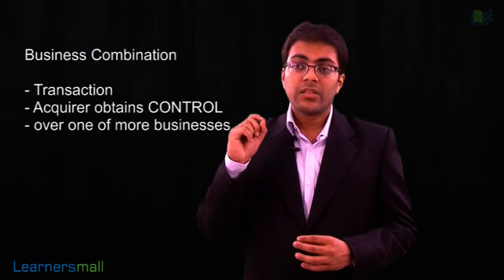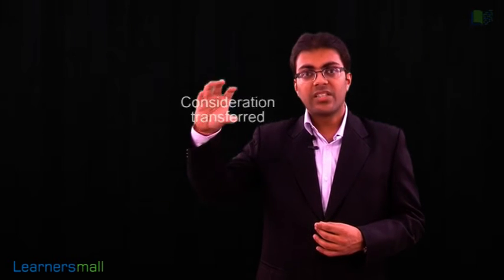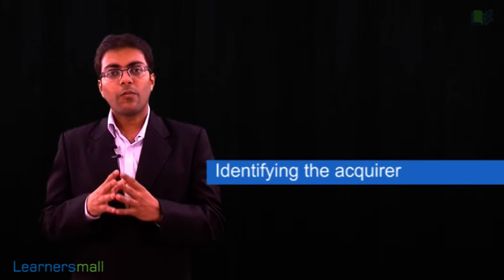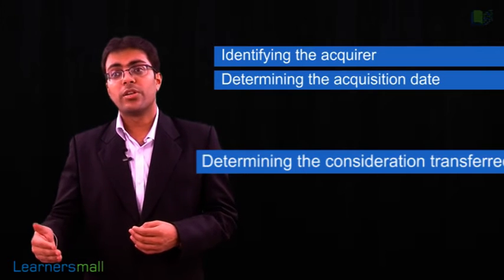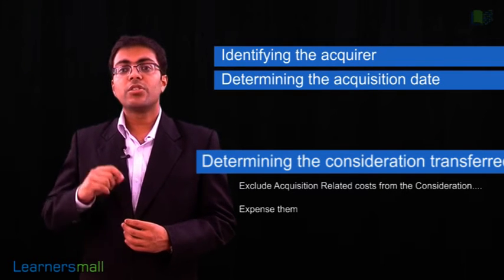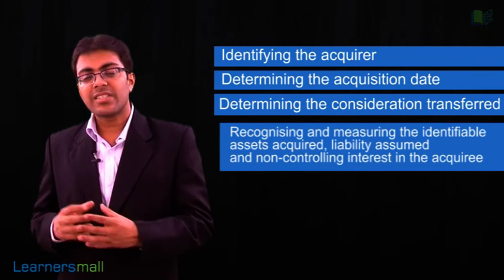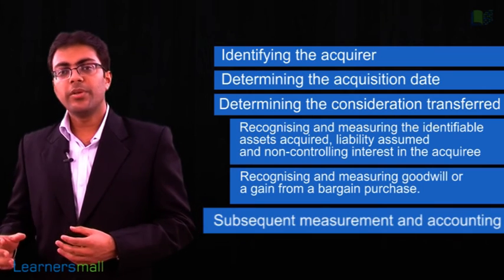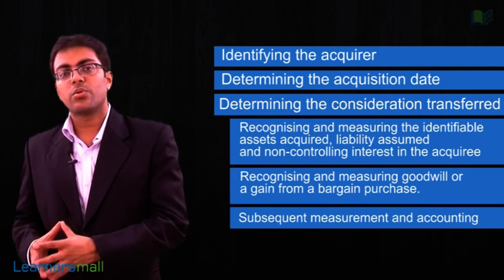IND AS103 Business Combination v2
Ind AS 103 - Business Combination

Courtesy: Learners Mall powered by ICA